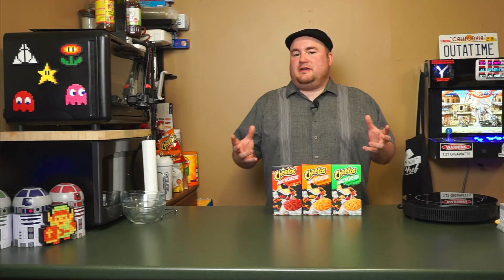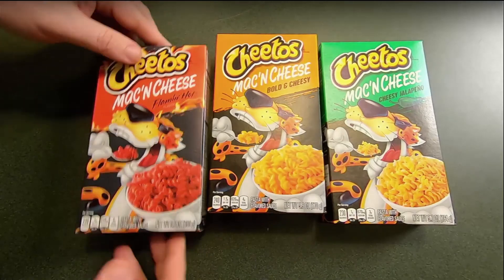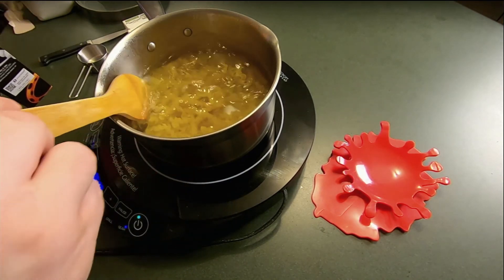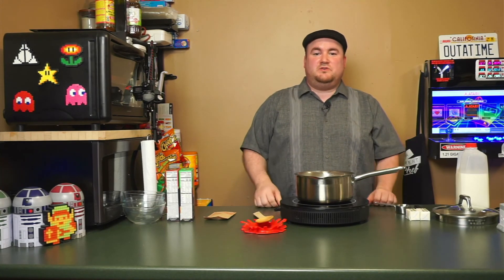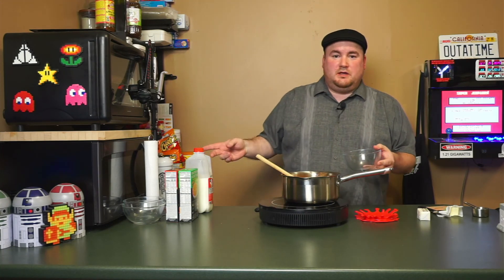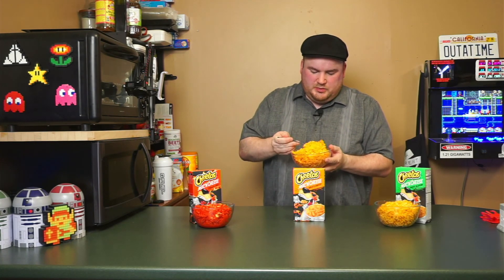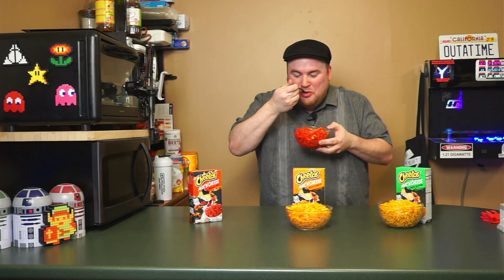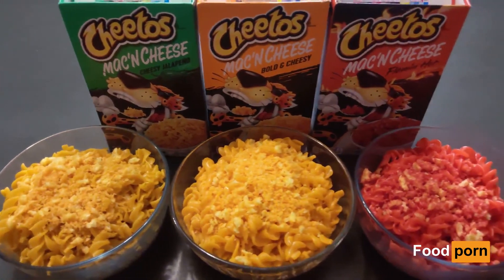Cheetos Macaroni and Cheese?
Macaroni and cheese holds a soft spot in the hearts of many, and I'm not talking about the homemade lovingly crafted with real cheese. No, give us the kind powered by reconstituting powdered cheese-like dust with butter and milk!
I'm also sure most of you have had Cheetos (chips? snacks? What even ARE Cheetos?) at some point growing up, but have you ever had BOTH at the same time? Well, reintroduce yourself to your long-neglected inner child my friend, because I have a surprise for you.
Cheetos brand Macaroni and Cheese! Follow along as I cook and taste all three flavors of the new line, and take the extra step of crumbling the corresponding flavor of Cheetos on top, because...well...we fancy.